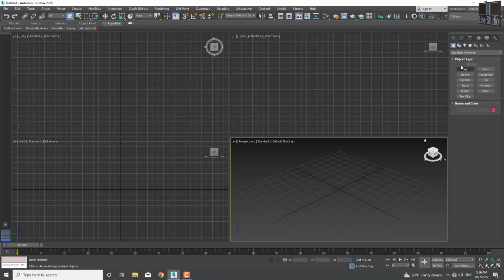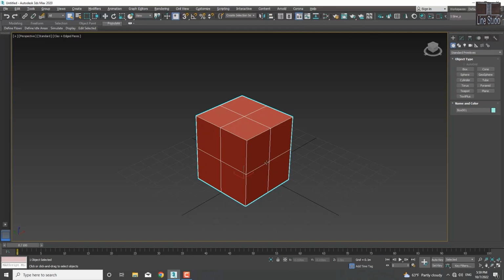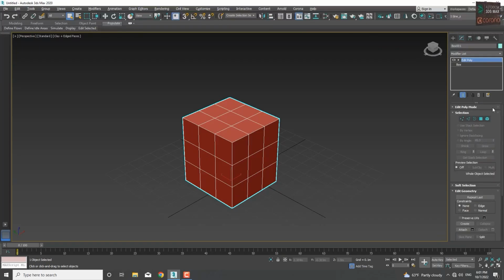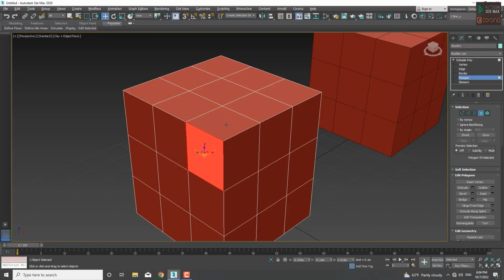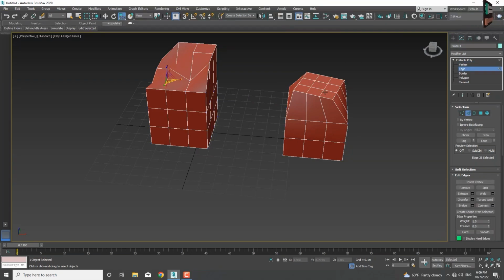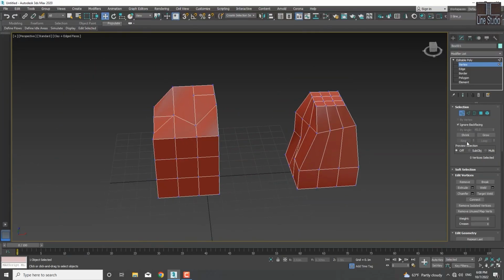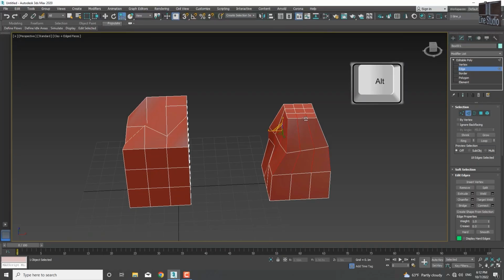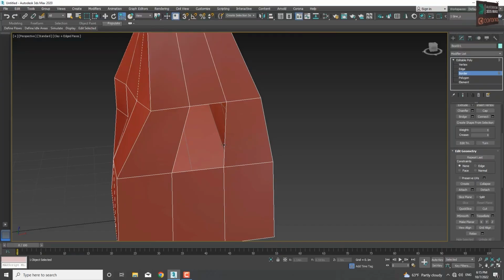3ds Max Tutorial | Episode 10: Getting Started with Edit Poly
In Episode 10 of our comprehensive 3ds Max course, we reach a major milestone: mastering the Edit Poly modifier. This is the heart of 3D modeling in 3ds Max.

Note: To ensure a solid foundation, the lessons in these early stages of the course are structured with a slower, deliberate pacing so that absolute beginners can follow along comfortably without feeling left behind.

In this lesson, we explore the difference between Poly and Mesh, how to convert objects to Edit Poly, and dive into the sub-object hierarchy (Vertex, Edge, Border, Polygon, Element). You will also learn essential selection techniques, and how to use Attach and Detach to manage your geometry efficiently.

🌍 Audio & Subtitles Info:
- Dubbed in: Persian (Original language of instruction with pride), Arabic, French, Latin American Spanish, and Portuguese (Brazil). Note: All non-Persian dubs are generated using AI technology.
- Translated Subtitles: Available in 20 languages based on the English version.

📍 Timeline:
00:00 - Introduction
01:03 - Poly vs Mesh
03:33 - Converting to Edit Poly
06:11 - Edit Poly Sub-objects
11:25 - Selection in Edit Poly
16:24 - Attach and Detach
18:08 - Border